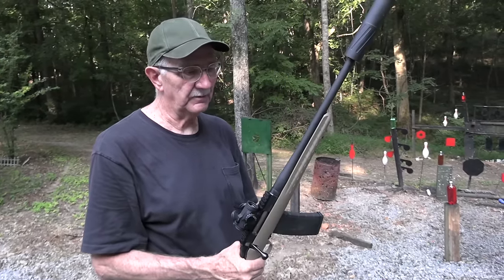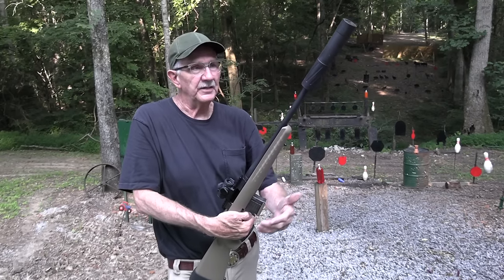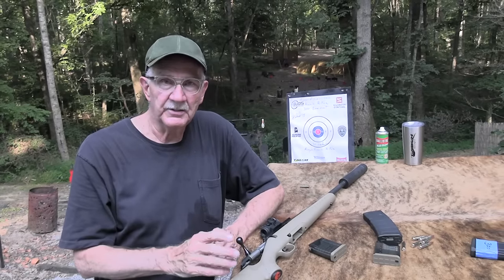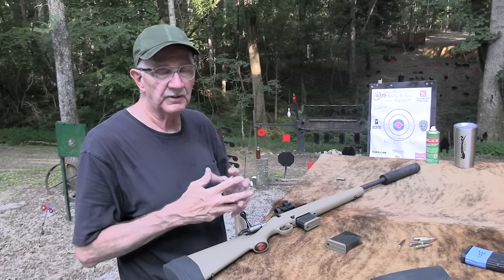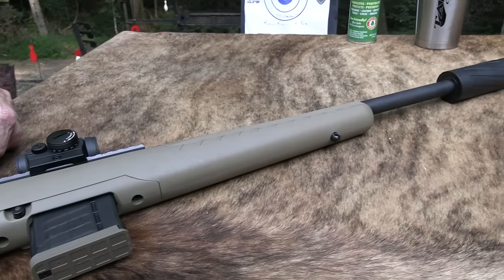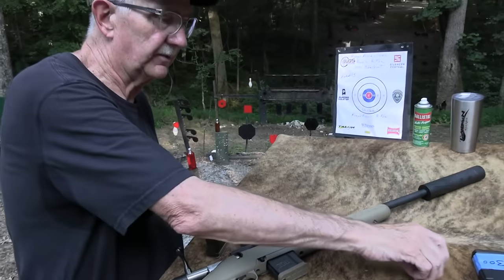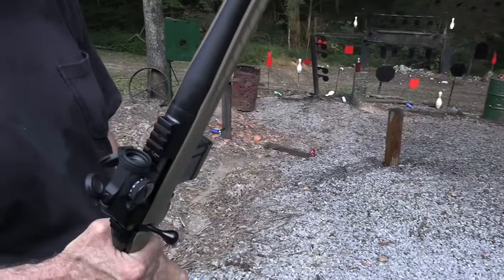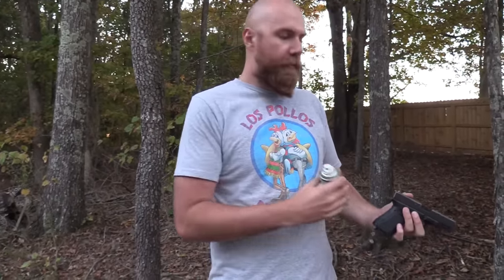Ruger Ranch Rifle .300 Blackout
Showing, discussing, and quietly shooting my new suppressed Ruger Ranch Rifle in .300 Blackout.